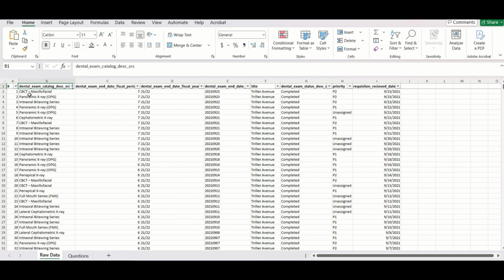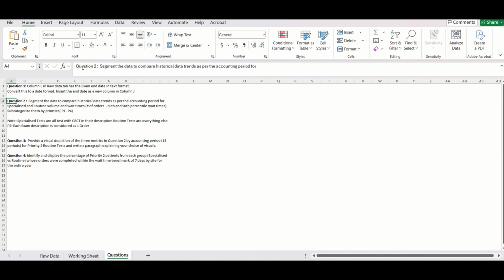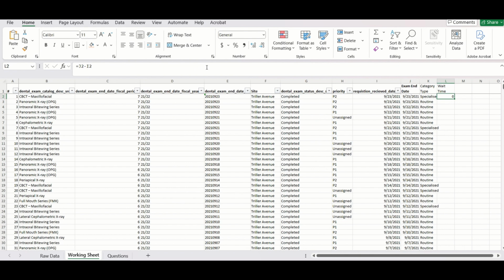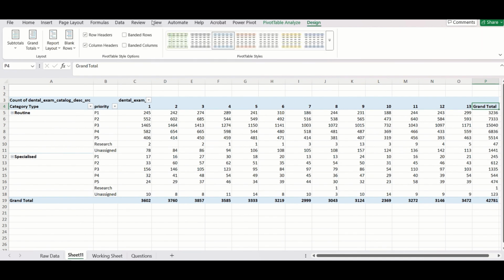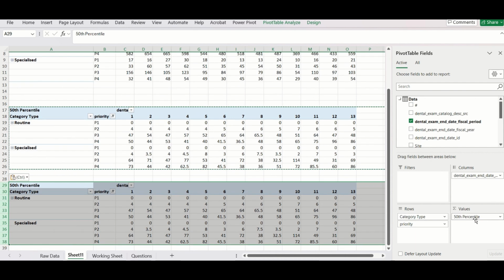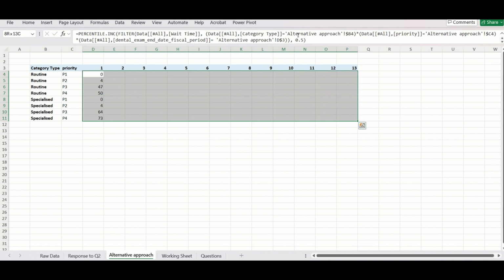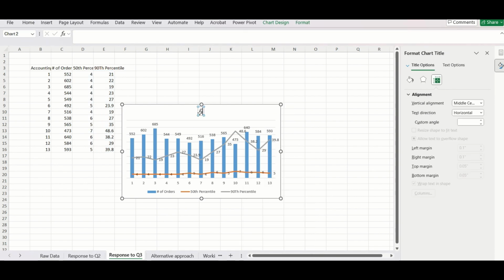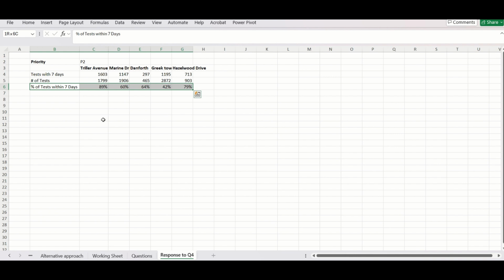Excel Interview Case Study for Analyst /Senior Analyst Jobs 2025!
🚀 Ace Your Excel Interview Test!
In this video, we walk through a real Excel interview case study given for a Post-MBA Business Analyst role in 2025. Whether you’re preparing for a Business Analyst interview, Operations Analyst test, or experienced analyst Excel assessment, this step-by-step tutorial will help you tackle real-world datasets under time pressure — just like in the actual interview.

💡 What you’ll learn in this video:
- How to quickly understand and clean unfamiliar data
- Categorising text data using SEARCH & FIND functions
- Calculating Wait Time, P50, and P90 service metrics
- Using Power Pivot to dynamically calculate percentiles
- Alternative approaches with Excel formula
- Analyst thinking — how to translate data into insights

 Chapters:
00:00 – Hook: What This Test is Really About
00:38 – Dataset Walkthrough
01:20 – Question 1 - Functions - DATE, LEFT, MID and RIGHT
03:10 – Question 2 - Power Pivot, ISNUMBER, FIND/SEARCH, PERCENTILE.INC
12:13 - Question 2 (Alternative Approach) - FILTER Function
15:20 - Question 3 - Column Chart/Line Chart
18:13 - Question 4 - COUNTIFS
20:35 - Wrap Up

To Enable Power Pivot:
Go to File - Options - Add-Ins.
In the Manage box, select COM Add-ins and click Go.
Check the box next to Microsoft Power Pivot for Excel and click OK.
A Power Pivot tab will now appear in the ribbon.